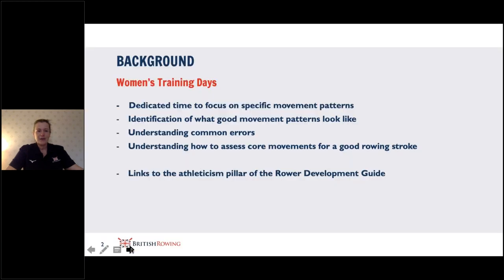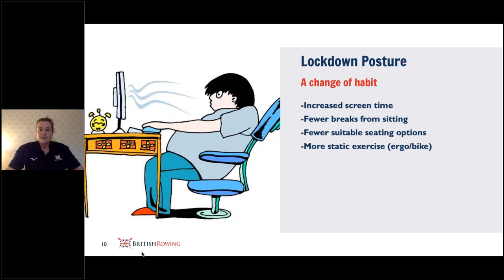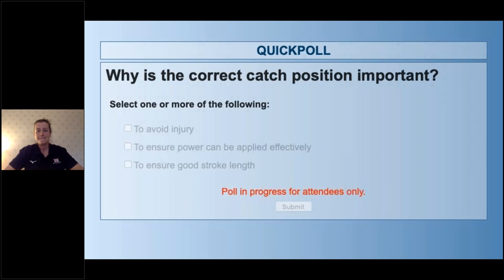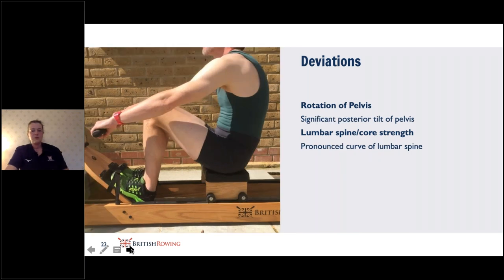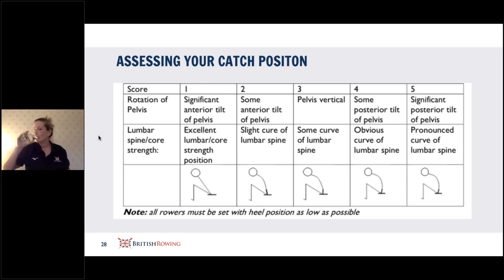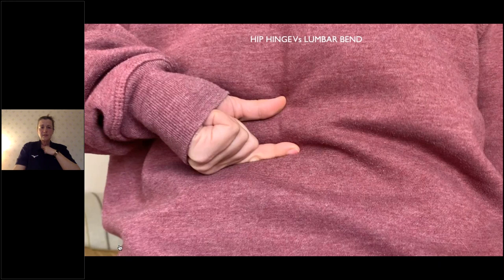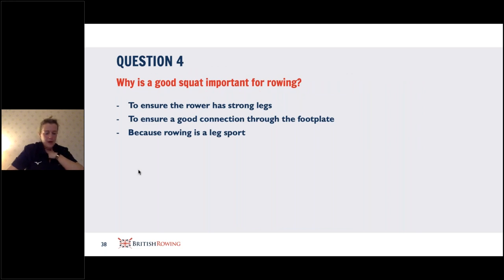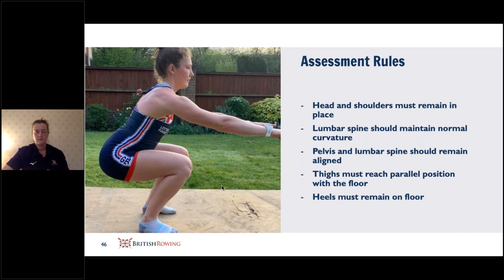British Rowing Lockdown Webinar #3 - Assessing Movement Patterns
This session looks at how you can assess your movement patterns and gives tips on how to analyse it at home thinking about how this affects the rowing stroke.  Looking at deviations from the gold standard and stressing where the issue may originate from.